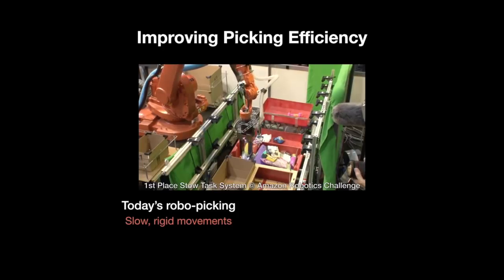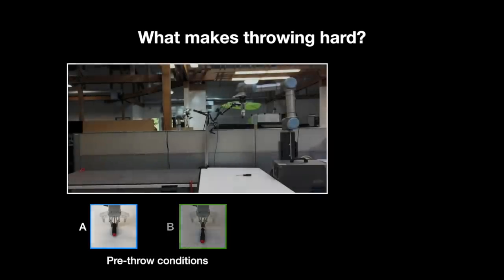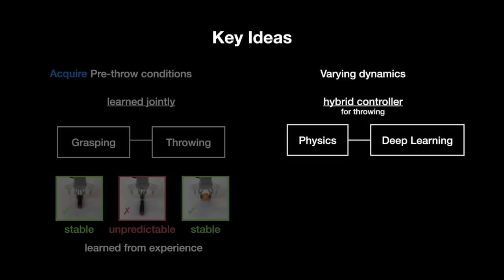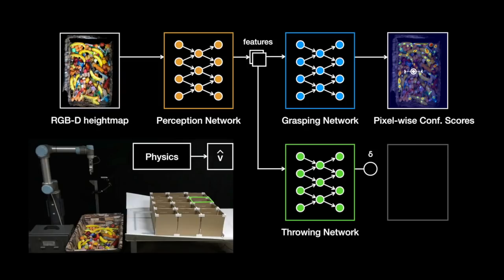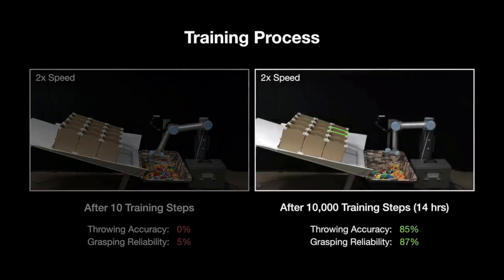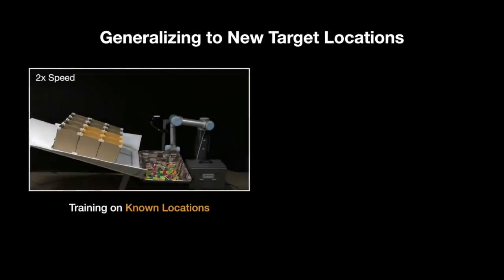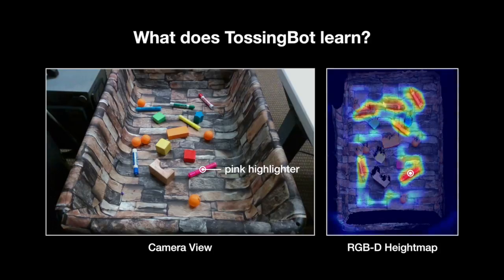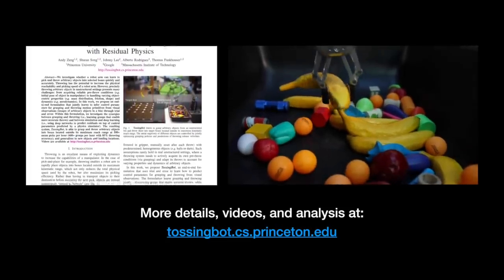TossingBot: Learning to Throw Arbitrary Objects with Residual Physics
Abstract: Throwing is an excellent means of exploiting dynamics to increase the capabilities of a manipulator. In the case of pick-and-place for example, throwing can enable a robot arm to rapidly place objects into selected boxes outside its maximum kinematic range – improving its physical reachability and picking speed. However, precisely throwing arbitrary objects in unstructured settings presents many challenges: from acquiring reliable pre-throw conditions (e.g. initial pose of object in manipulator) to handling varying object-centric properties (e.g. mass distribution, friction, shape) and dynamics (e.g. aerodynamics). In this work, we propose an end-to-end formulation that jointly learns to infer control parameters for grasping and throwing motion primitives from visual observations (images of arbitrary objects in a bin) through trial and error. Within this formulation, we investigate the synergies between grasping and throwing (i.e., learning grasps that enable more accurate throws) and between simulation and deep learning (i.e., using deep networks to predict residuals on top of control parameters predicted by a physics simulator). The resulting system, TossingBot, is able to grasp and throw arbitrary objects into boxes located outside its maximum reach range at 500+ mean picks per hour (600+ grasps per hour with 85% throwing accuracy); and generalizes to new objects and target locations.

Narration: Laura Graesser